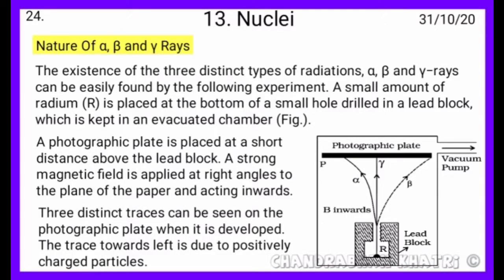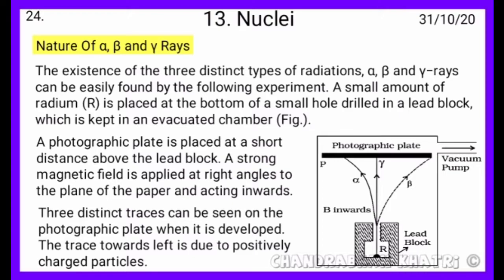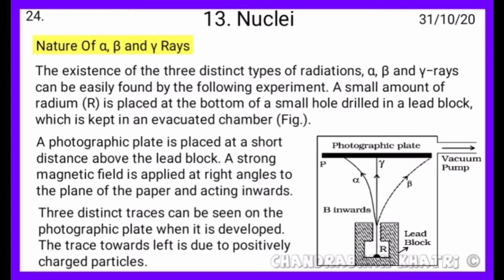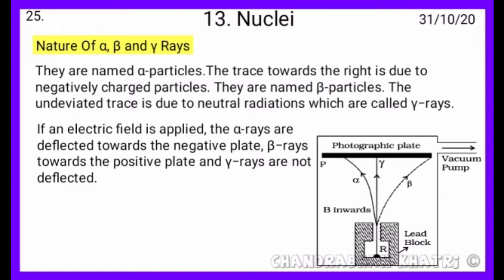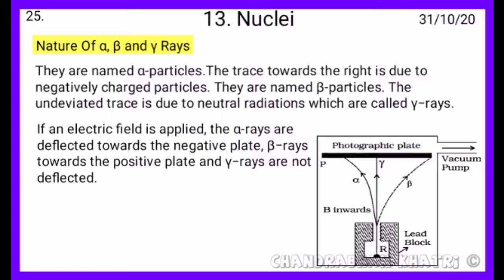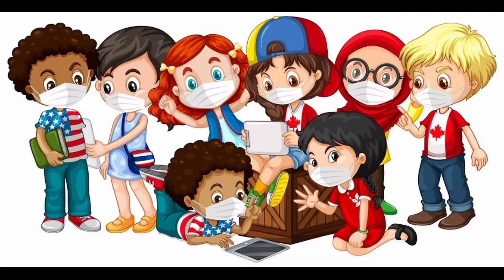[CHANDRABHAN KHATRI] Nature Of Alpha, Beta And Gamma Rays | Chapter-13 | Physics Class-12.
Physics Class-12